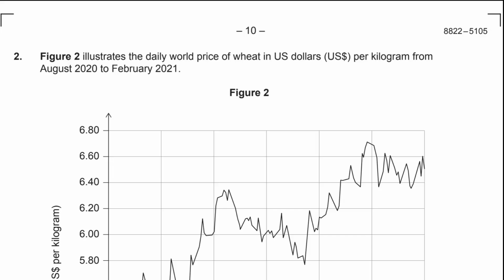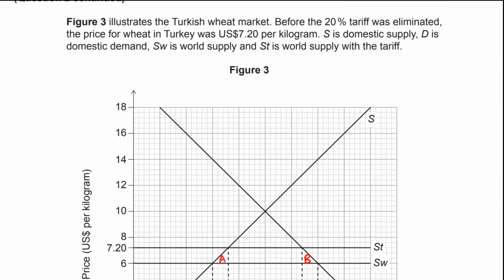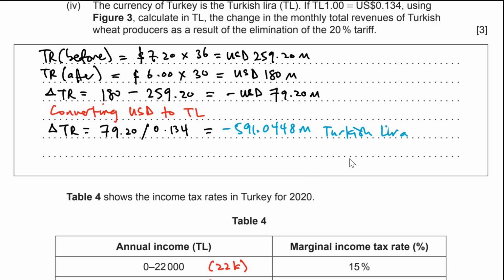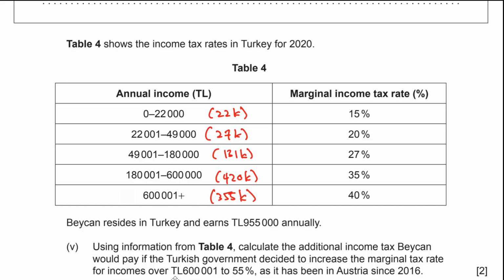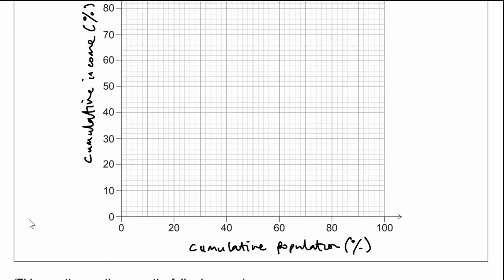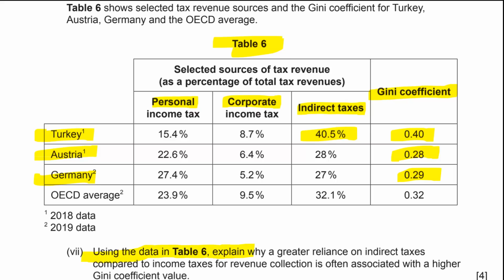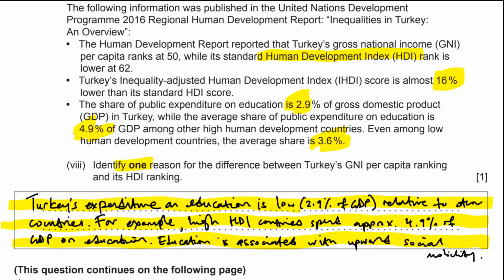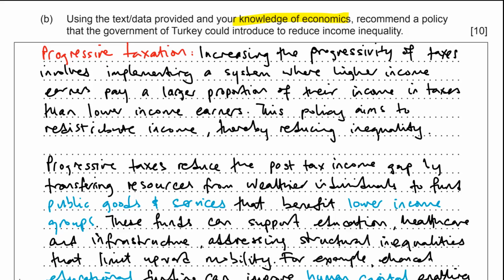IB Economics HL paper 3 Nov 2022 Question 2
IB Economics November 2022 – Paper 3 Question 2. Videos solutions

This video provides a guided solution to the International Baccalaureate Economics Oct/Nov 2022 Paper 3 Question 2 exam. Online copies of the exam questions are available at the following:

0:00 Part (a)(i)
4:20 Part (a)(ii)
9:40 Part (a)(iii)
18:49 Part (a)(iv)
24:05 Part (a)(v)
35:34 Part (a)(vi)
43:14 Part (a)(vii)
50:36 Part (a)(viii)
55:37 Part (b)